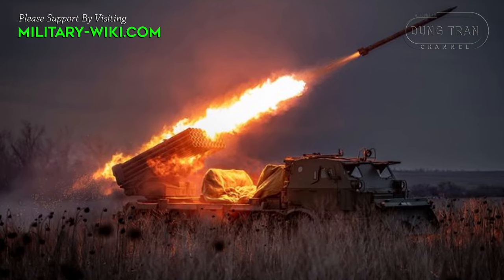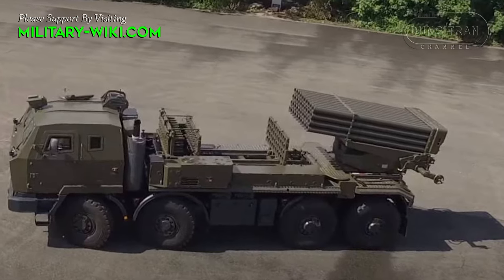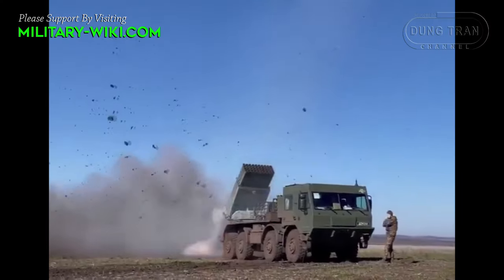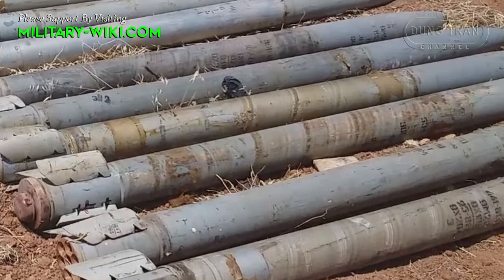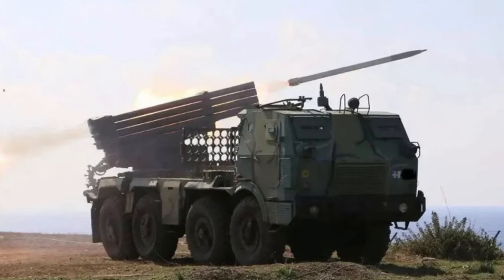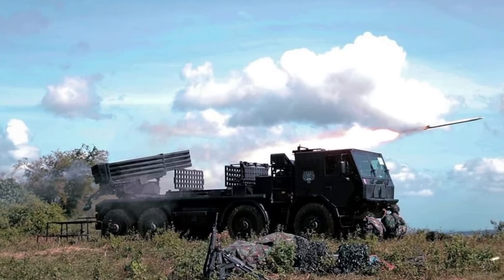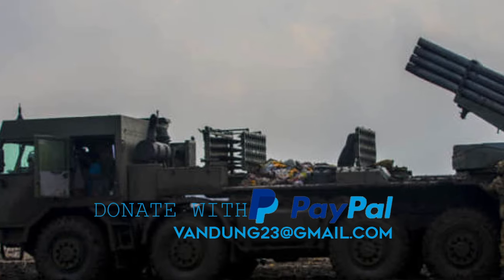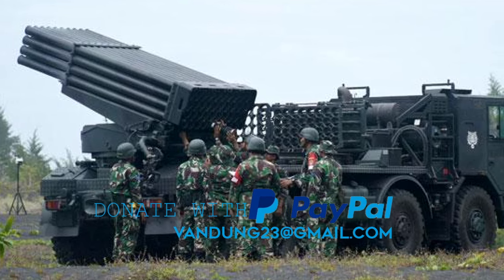RM-70 Multiple Rocket Launcher: Warrior of the Battlefield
In this gripping YouTube video, we explore the formidable firepower of the RM-70 Multiple Rocket Launcher (MRL). Developed by Czechoslovakia in the 1970s, the RM-70 has left an indelible mark on modern warfare with its devastating impact on the battlefield.

Join us as we delve into the capabilities and features of the RM-70 MRL. From its powerful 122mm rockets to its rapid firing capabilities, the RM-70 is a force to be reckoned with. We uncover the history, design, and operational deployment of this iconic artillery system, tracing its combat legacy from the Cold War era to modern-day conflicts.

Learn about the technical specifications and capabilities of the RM-70 MRL, including its range, accuracy, and mobility. Explore how this versatile weapon system has been adapted and modernized to meet the evolving demands of modern warfare, remaining a critical asset in the arsenals of armed forces globally.

Whether deployed in defense of strategic positions or used in offensive operations, the RM-70 MRL stands as a symbol of firepower and deterrence. Join us as we uncover the untold stories and unparalleled capabilities of the RM-70 Multiple Rocket Launcher.

Don't miss this opportunity to gain insights into one of the most lethal artillery systems in existence.